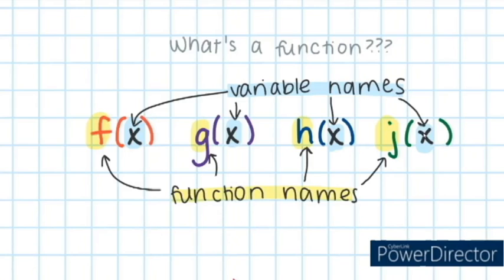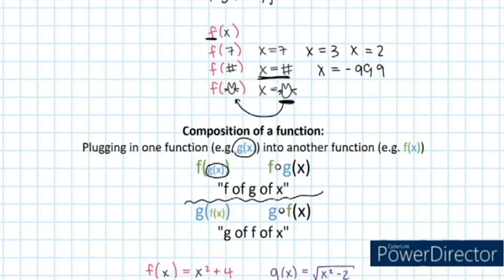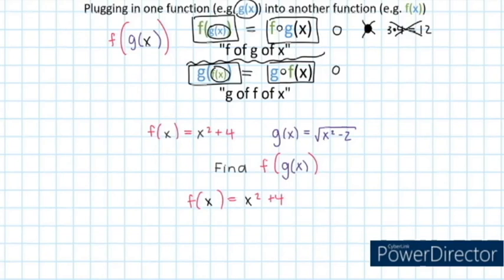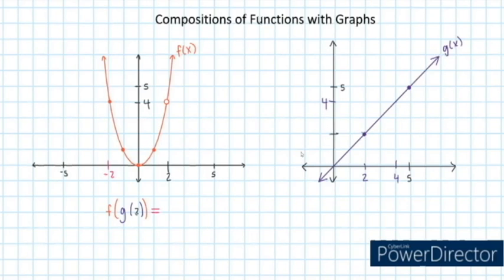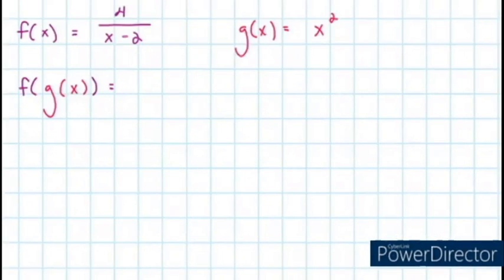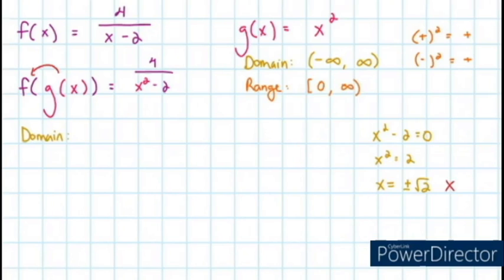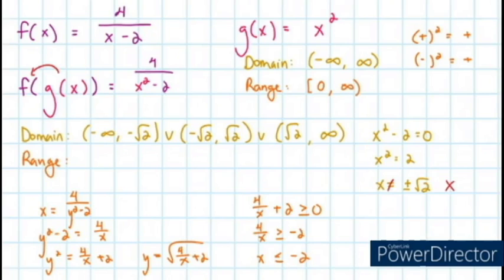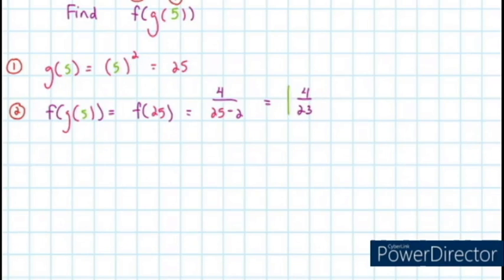Compositions of Functions by Jasmine Liu and Elizabeth Mundkowsky